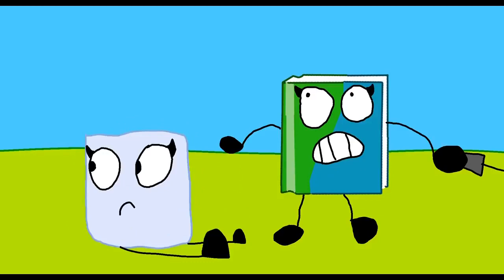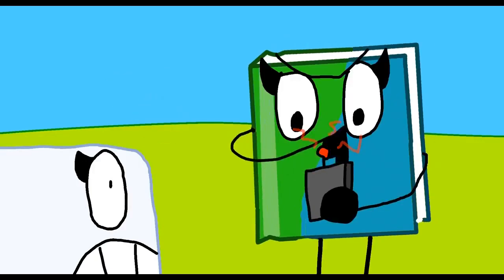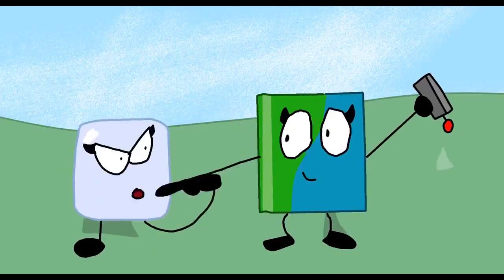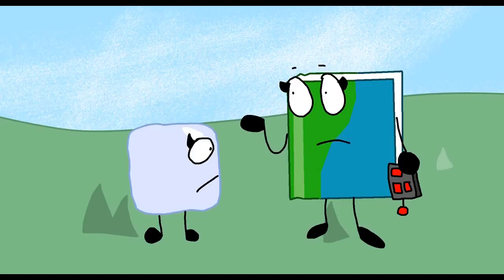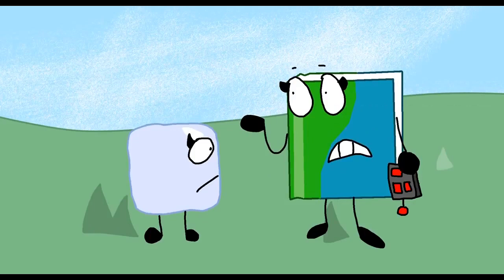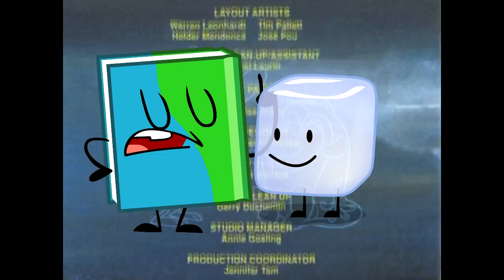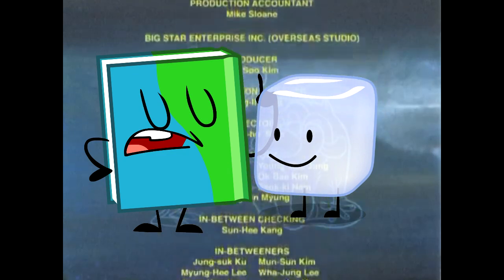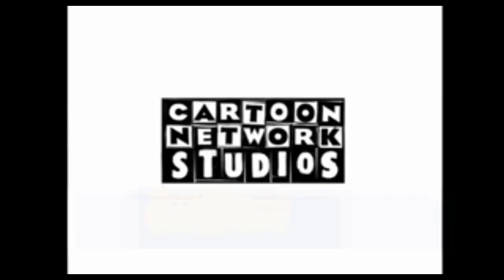BFB time Button but's bfb Scream with Ren and Stimpy sound effects